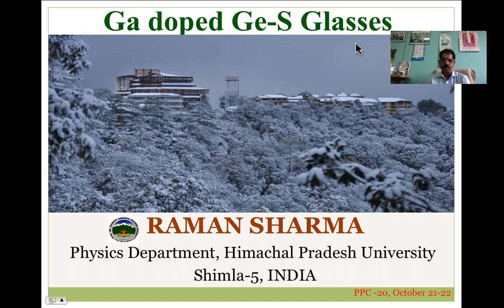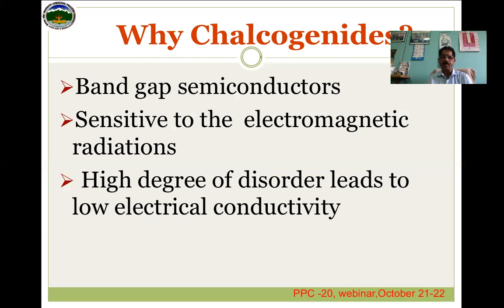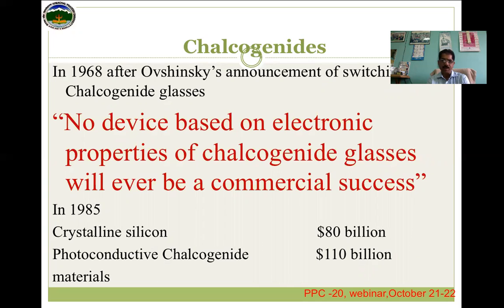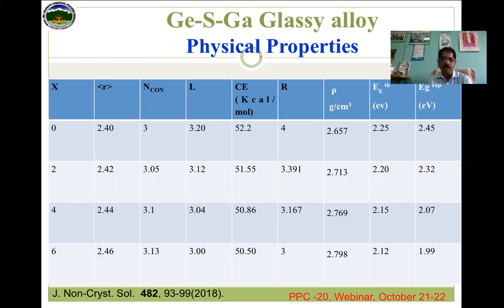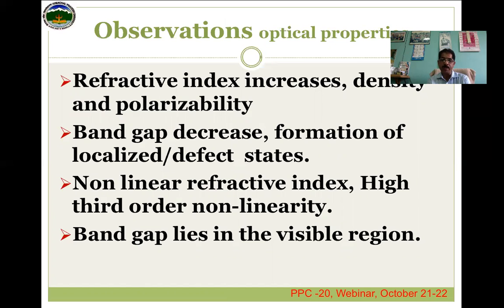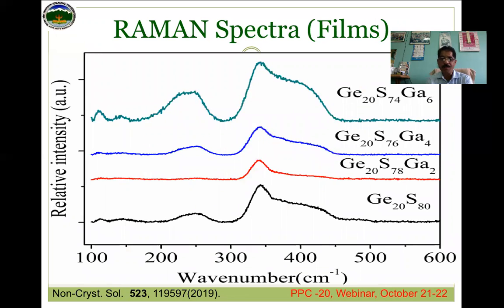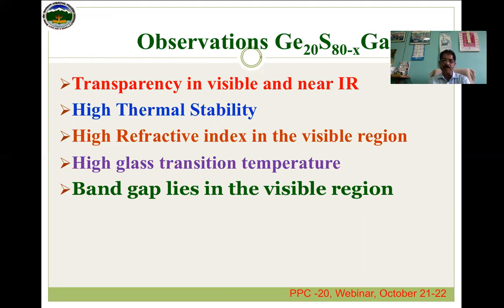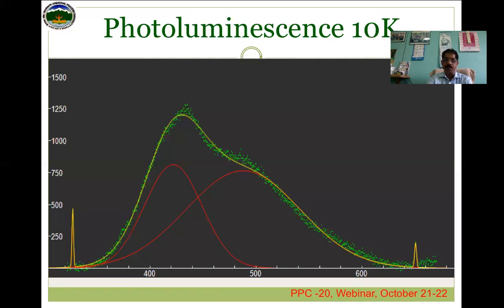Raman Sharma || Himachal Pradesh University Shimla || India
Structural and chemical changes in Ga
doped GeS glassy alloy